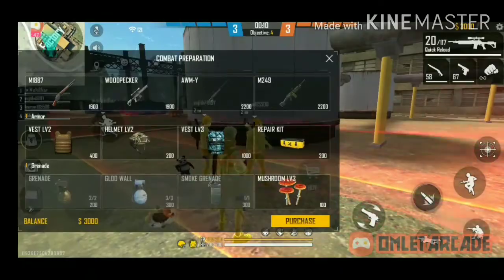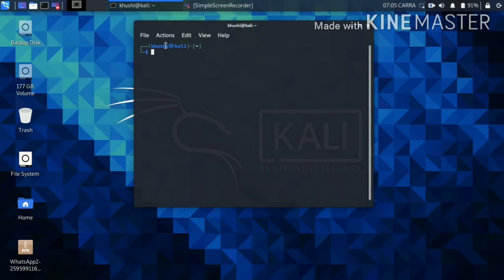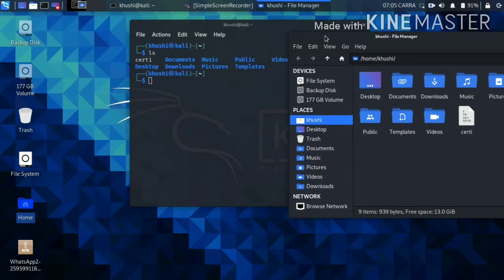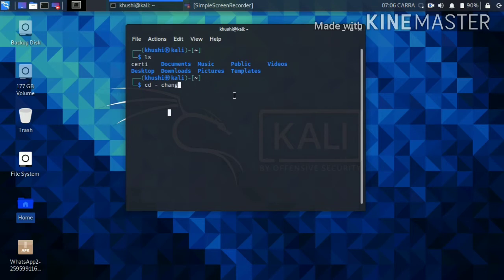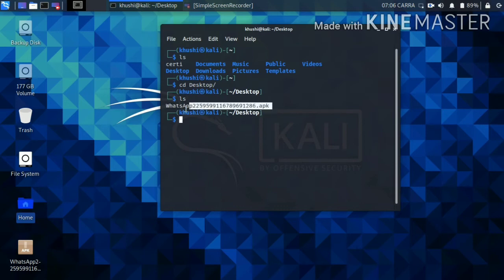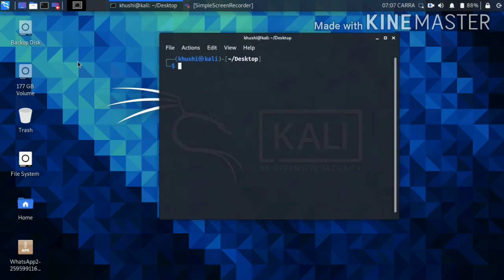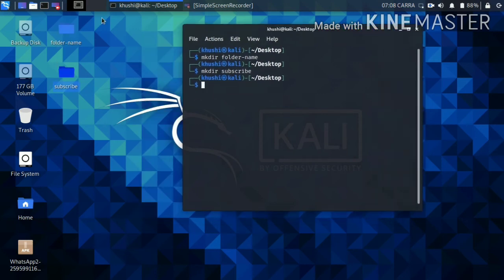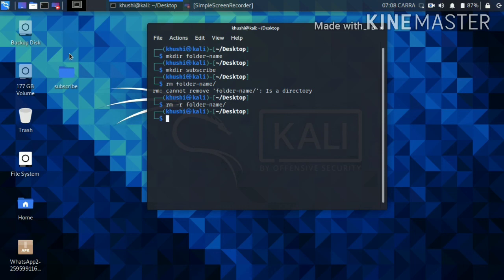Linux Basic commands Tutorials | Linux basics